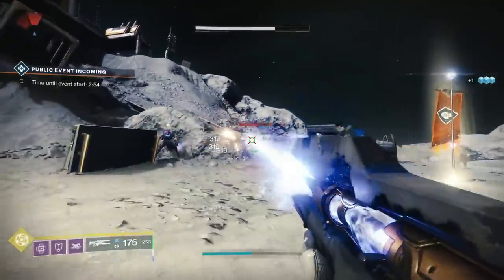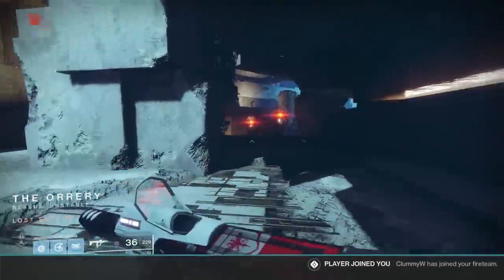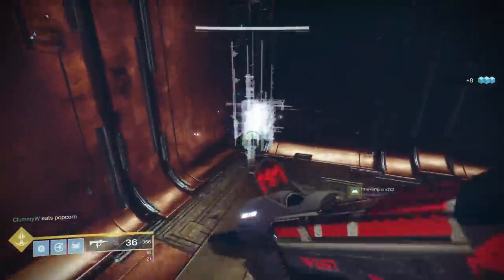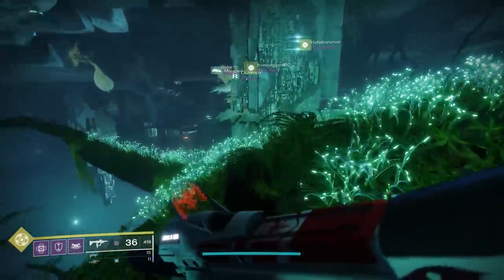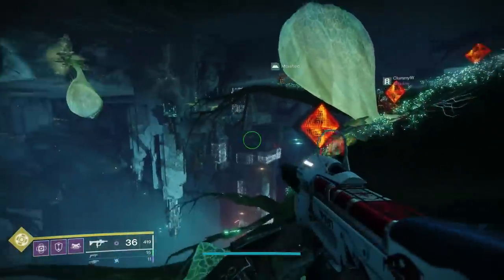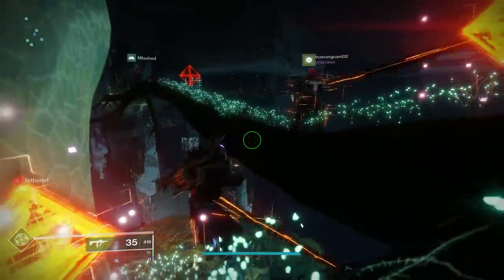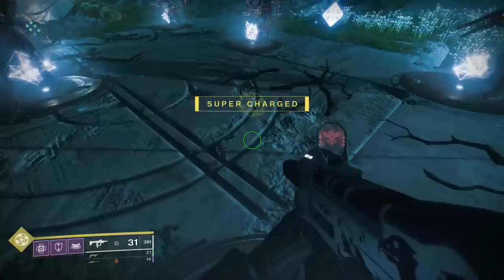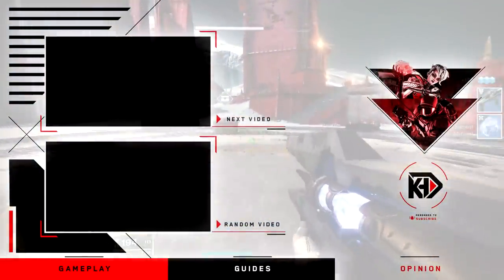Destiny 2: How to Get the DIVINITY Exotic Raid Trace Rifle! | Shadowkeep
Complete Exotic Quest Guide for how to get the new Divinity Exotic Trace Rifle from the Garden of Salvation Raid in the Shadowkeep DLC & Season of the undying!

New Destiny2 guide for how to complete the Devine Fragmentation Exotic Quest in the Destiny 2 DLC, the Shadowkeep Expansion and Season of the Undying (New Season 8) and get the new Divinity Exotic Raid Trace Rifle! Guide Goes over the Vex Core Locations, How to get Decryption Core items, Vex invasions, how to Empower the decryption core, and the locations of all of the Garden of Salvation secret raid puzzles!